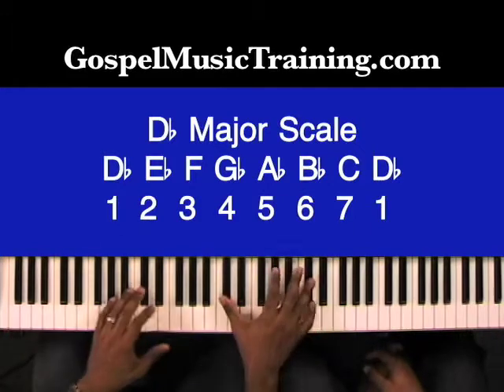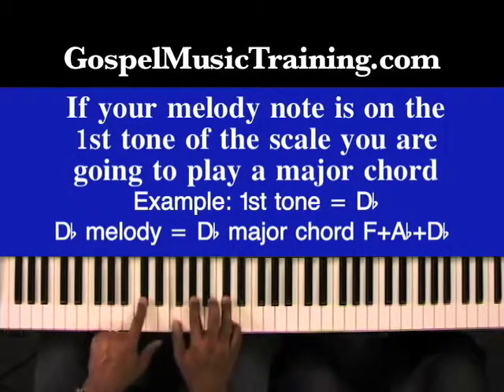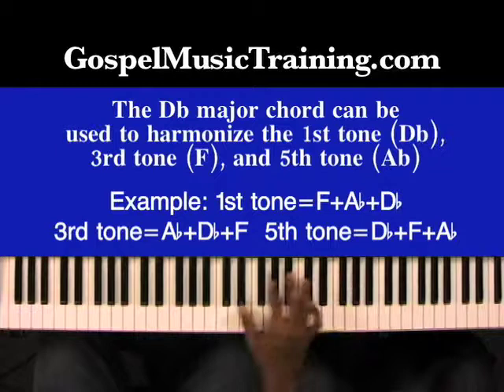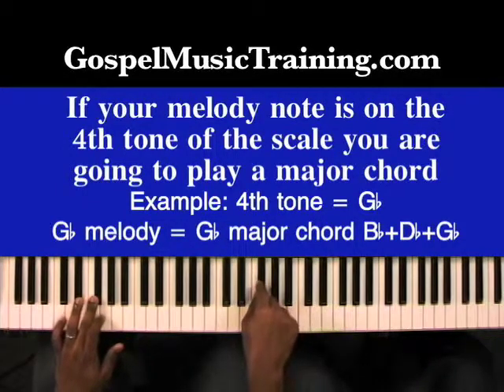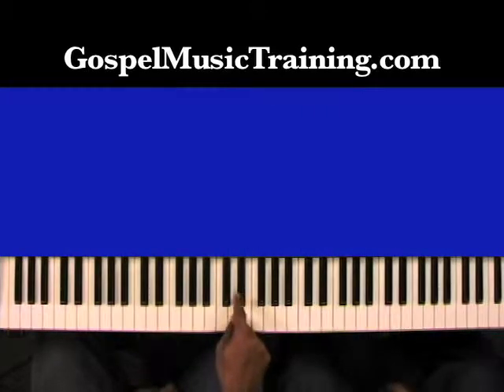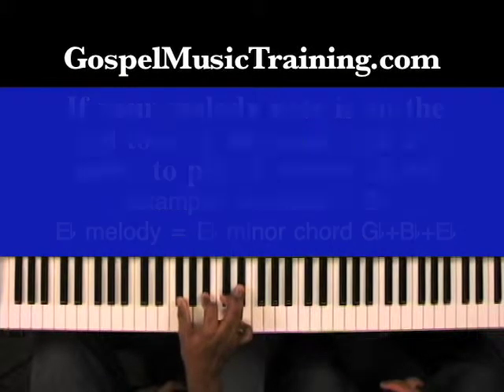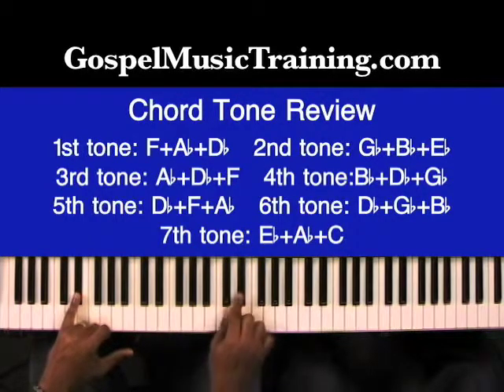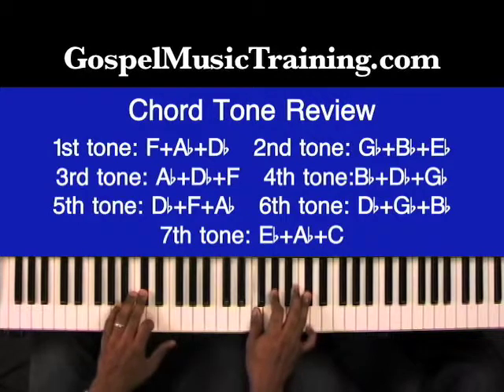02 Combining Common Patterns to Play Songs